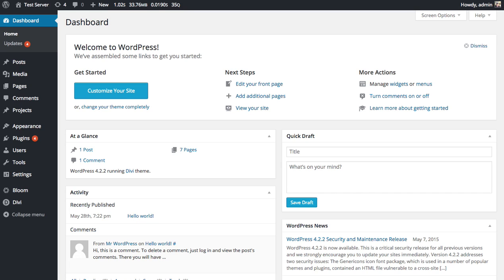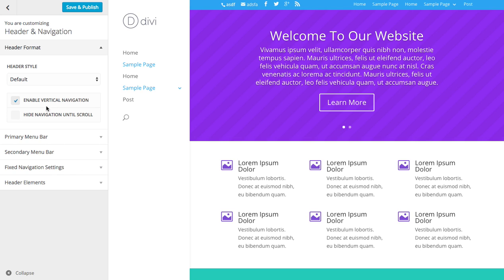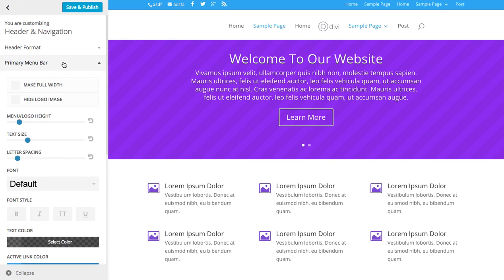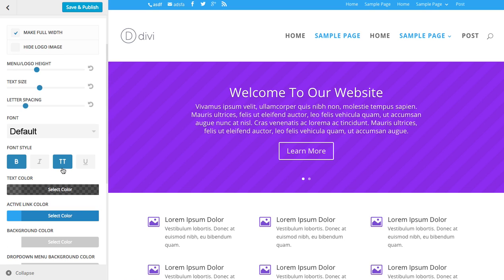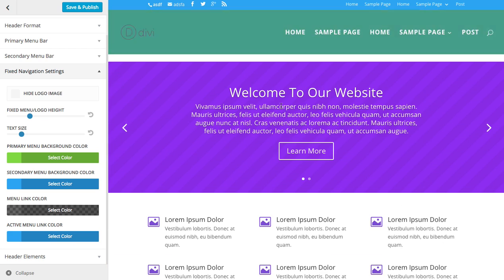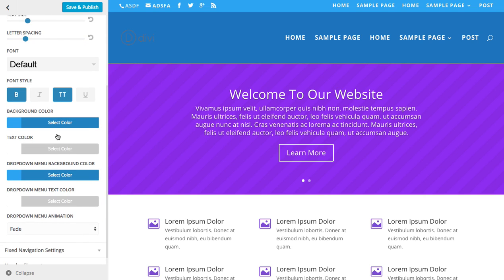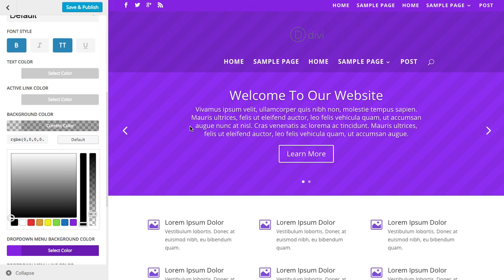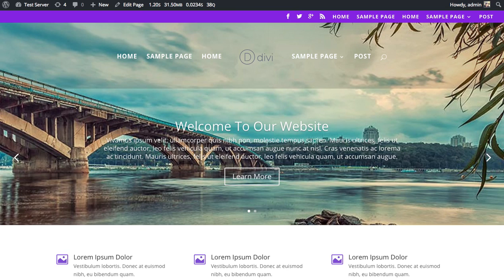Using The Divi Header Customizer Settings